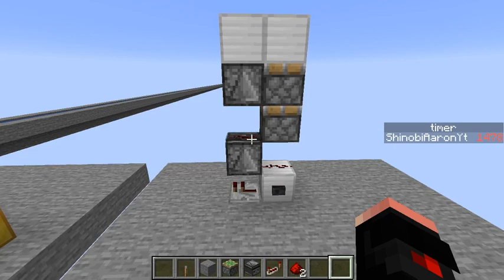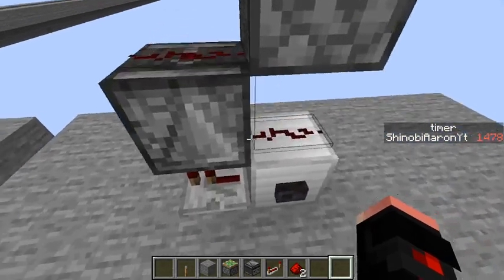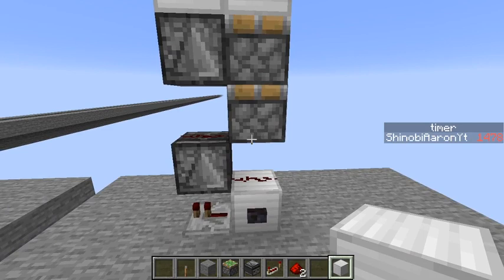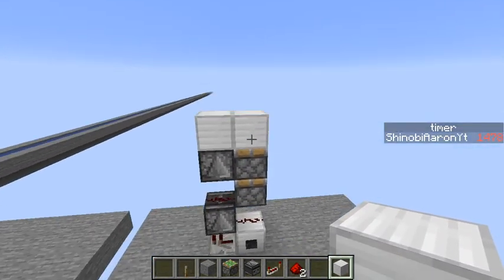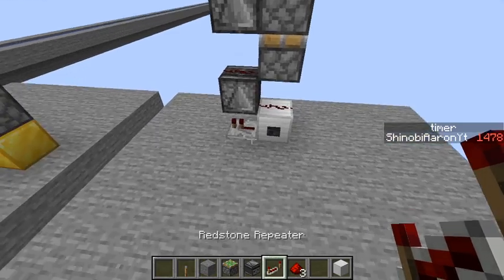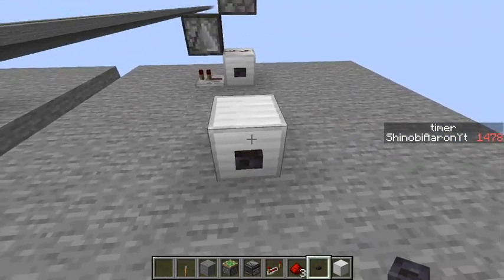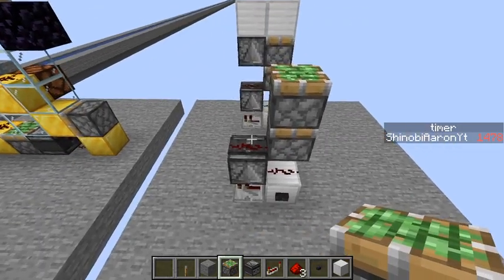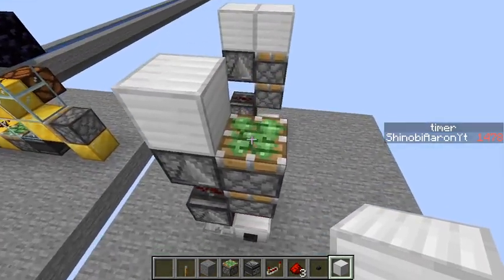1-wide double piston extender using new 1.16 mechanics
:D